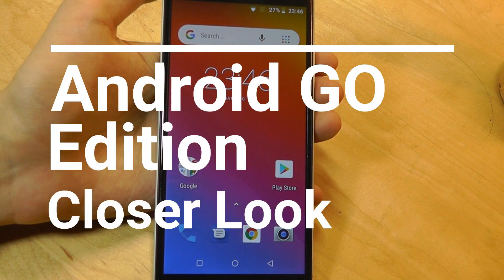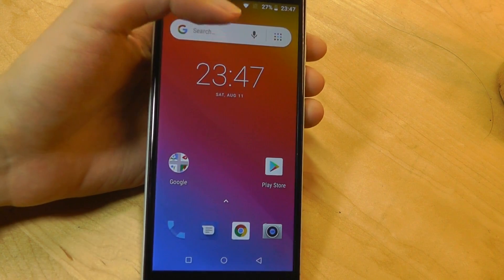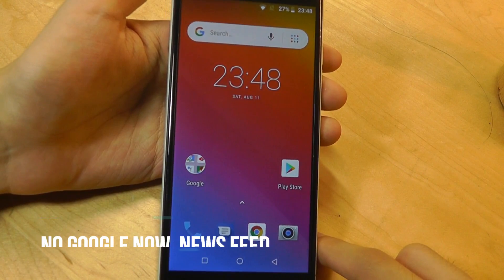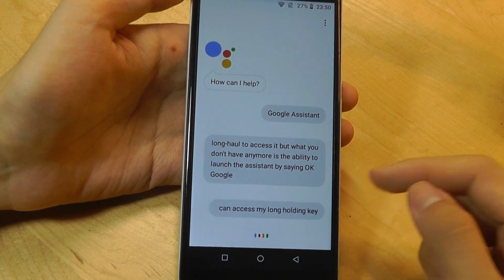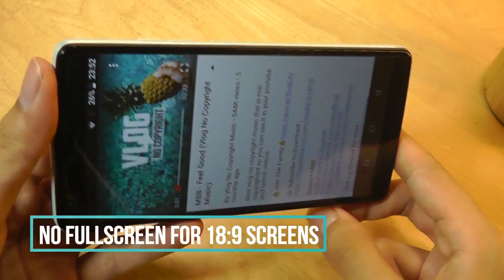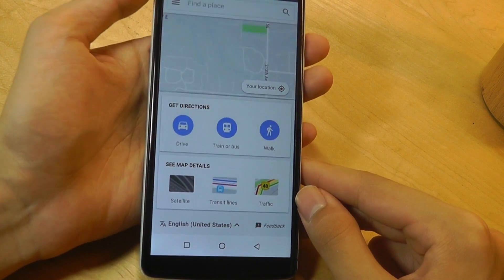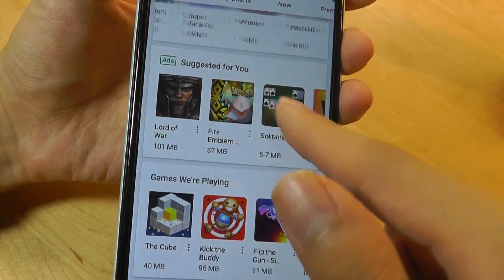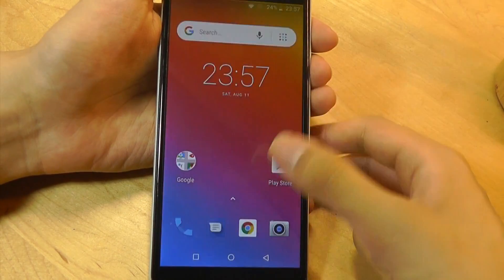Android GO: Closer Look + What's Different? [Review]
A closer look @ Android Go Edition (8.1)
A good Android Go example (phone)

Details:
A tailored distribution for low-end devices known as Android Go was unveiled for Oreo; it is intended for devices with 1 GB of RAM or less. This mode has platform optimizations designed to reduce mobile data usage (including enabling Data Saver mode by default), and a special suite of Google Mobile Services designed to be less resource- and bandwidth-intensive. The Google Play Store will also highlight lightweight apps suited for these devices. The operating system's interface is also modified, with the quick settings panel providing greater prominence to information regarding the battery, mobile data limit, and available storage, the recent apps menu using a modified layout and being limited to four apps (in order to reduce RAM consumption), and an API for allowing mobile carriers to implement data tracking and top-ups within the Android settings menu.